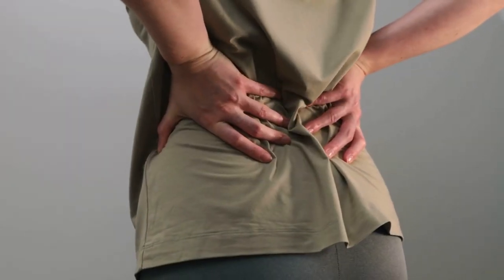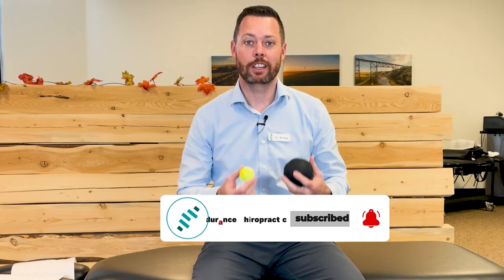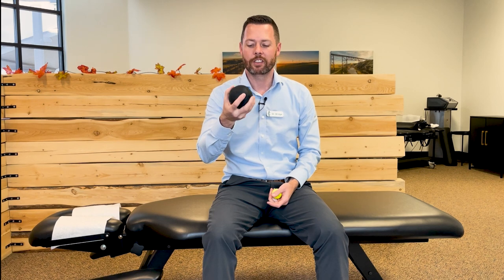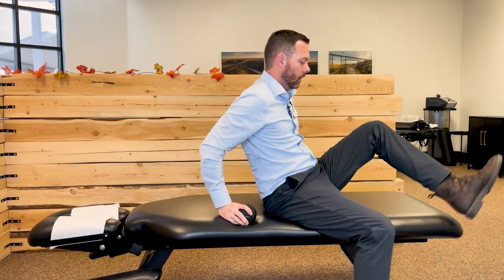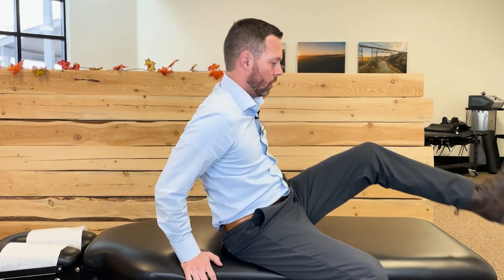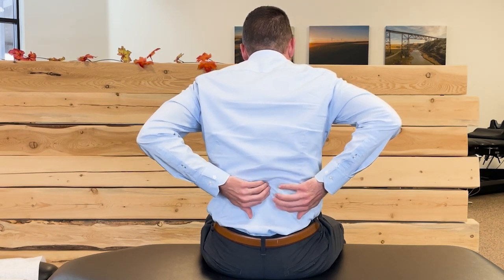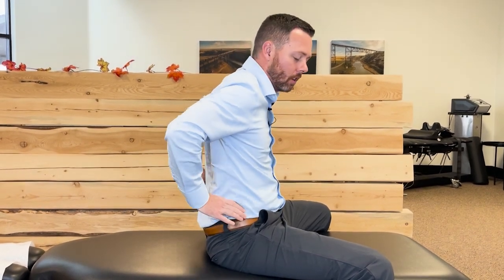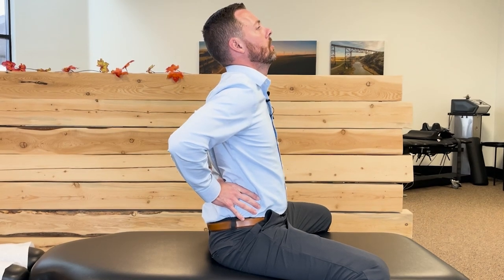Self Massage For Lower Back Stiffness | Dr. Daniel Bridge, Chiropractor In Helena MT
🔹 Got back pain? Get ready to say goodbye to those aches and hello to relief! In this video, I'll guide you through 7 simple yet effective self-massage techniques that can be done right at home. No fancy equipment needed – just everyday items like tennis balls and foam rollers. Perfect for anyone suffering from lower back pain who's looking for a quick and easy solution.

Practical, easy-to-follow demonstrations.
Tips for safe and effective self-massage.
Perfect for beginners and those new to self-care routines.
🛒 Products used in this video:

Standard golf ball (tennis ball or lacrosse balls also good)
Foam roller

We have tons of content to help you live a pain-free life.

Dr. Daniel Bridge - Endurance Chiropractic

Dr. Daniel Bridge, Chiropractor in Helena

Endurance Chiropractic
1040 Partridge Place, Suite 6, Helena, MT 59602

 / drdanielbridge